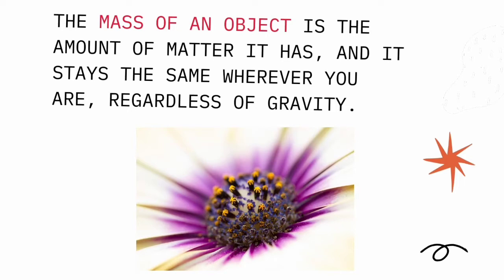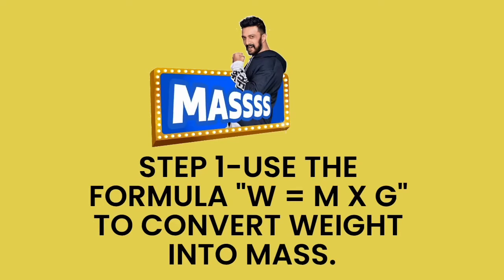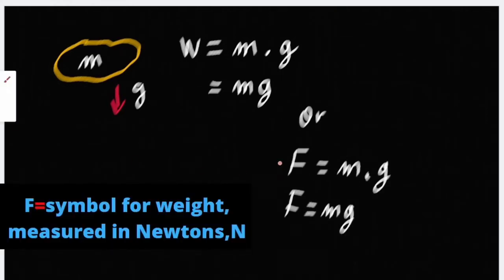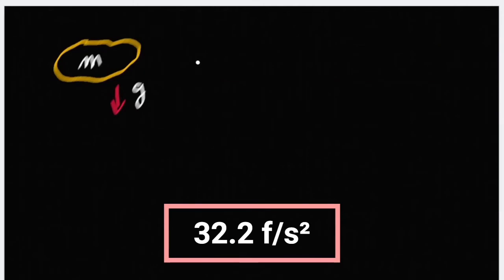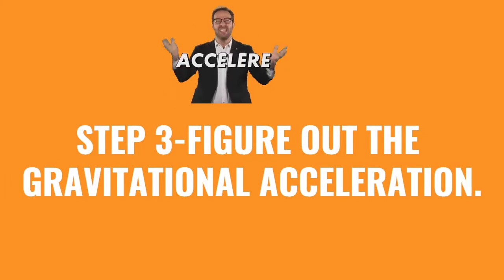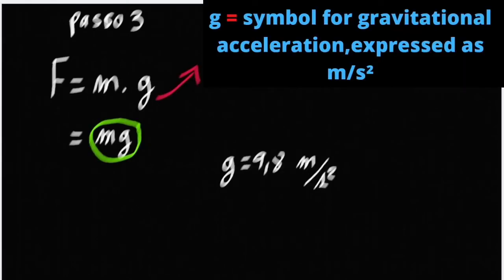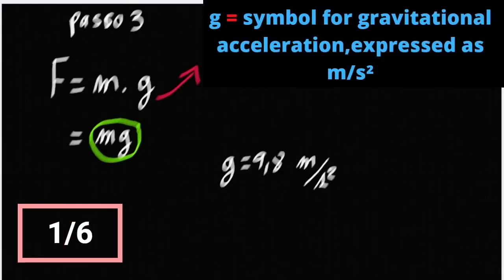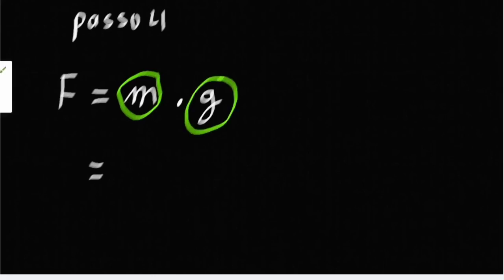How to Calculate Weight from Mass #1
The weight of an object is the force of gravity exerted on that object. The mass of an object is the amount of matter it has, and it stays the same wherever you are, regardless of gravity.